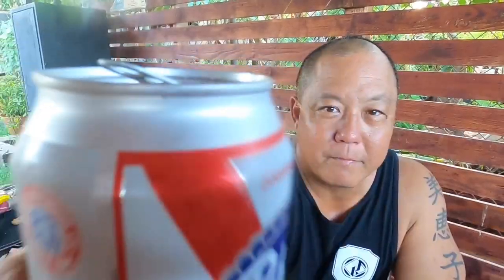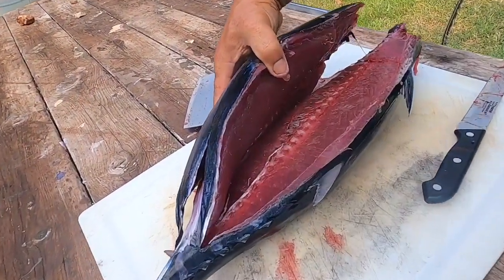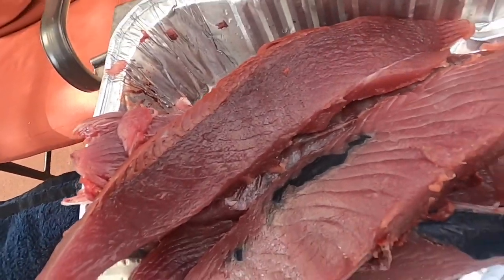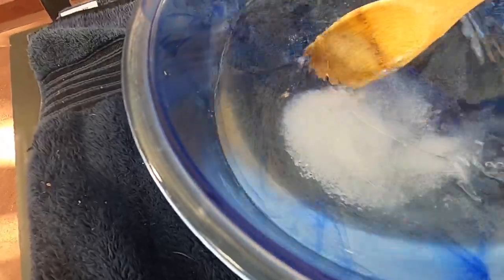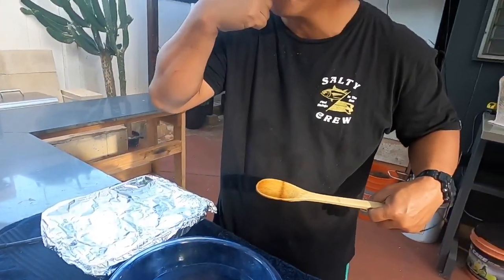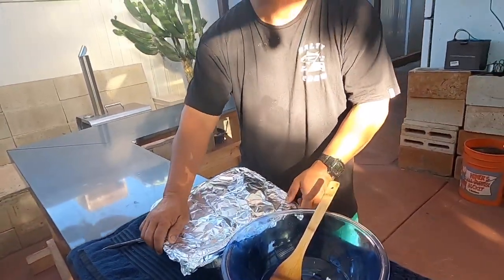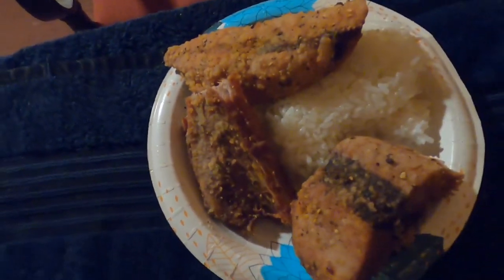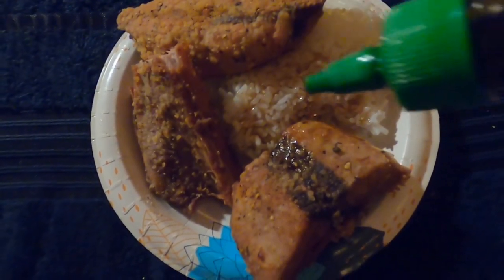One Fish 4 Dishes (Dried Aku) Good as Gold. (Made only in Hawaii)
Thanks Rodeo for the Aku. Four dishes made with one fish. Stay to the end for dried Aku sooo Ono it’s Priceless! With the price of fish now days when you can’t eat it all in one sitting dry it it lasts longer.

Sound effects made with IMovie App.